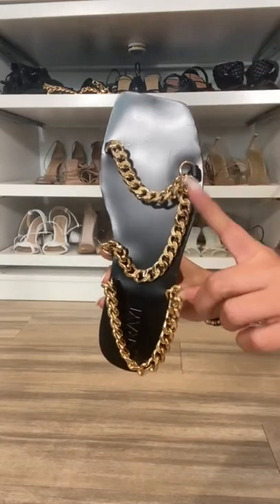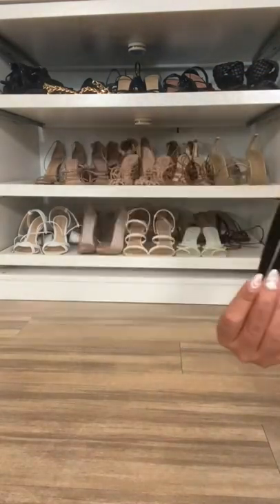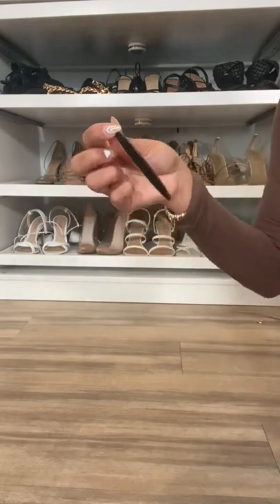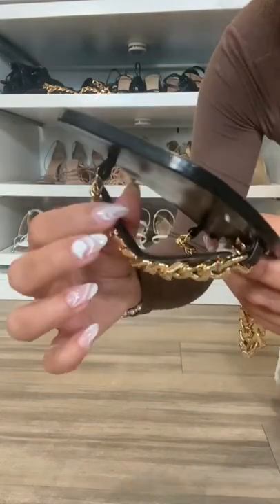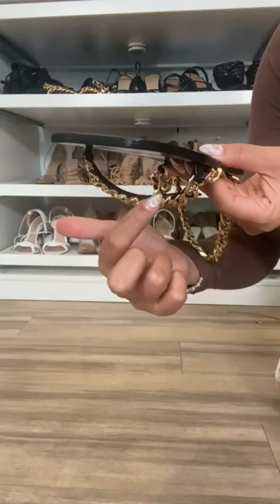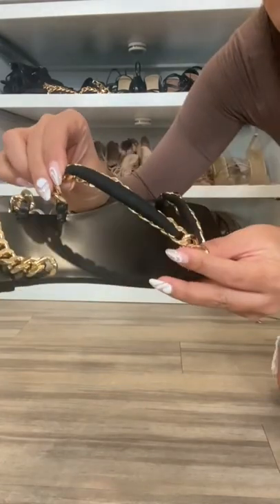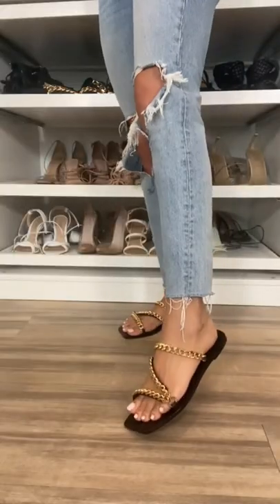stylish stylehacks fashionstyle fashionhacks shorts viral fashion shoeshacks